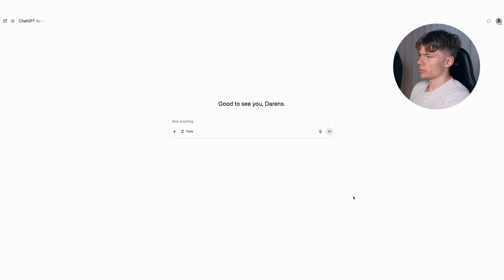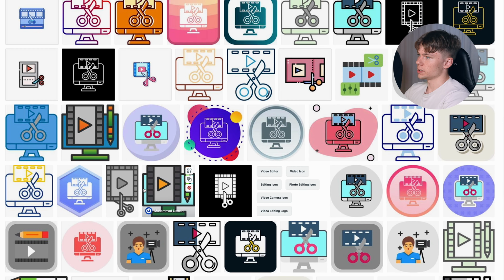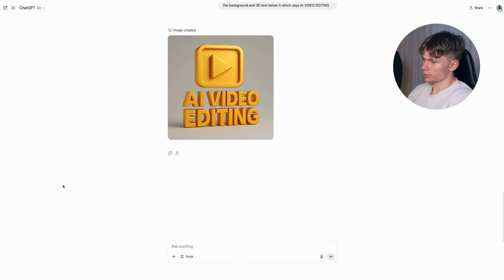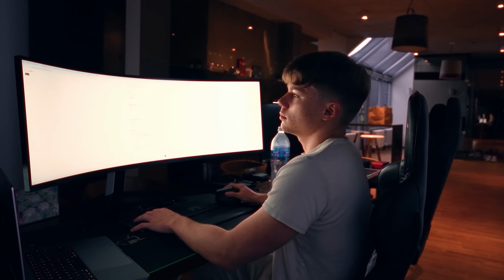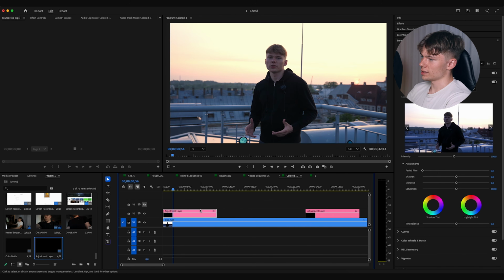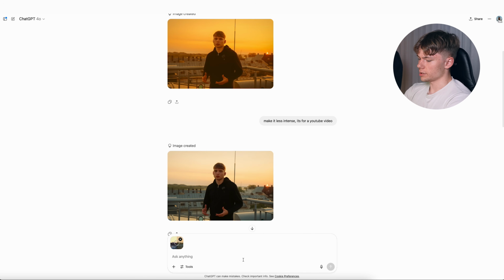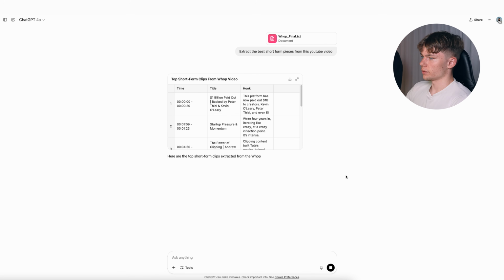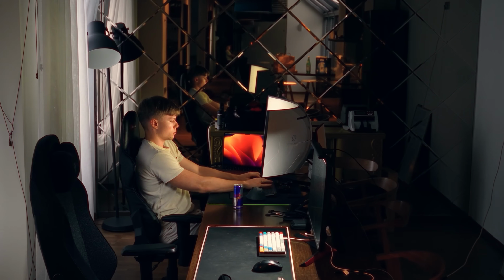How I Replace Video Editing with ChatGPT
In this video I show the best ChatGPT use cases I've found for video editing. I've managed to replace multiple time consuming tasks with this "AI Chat" which have helped me to focus on more important tasks and grow my business.